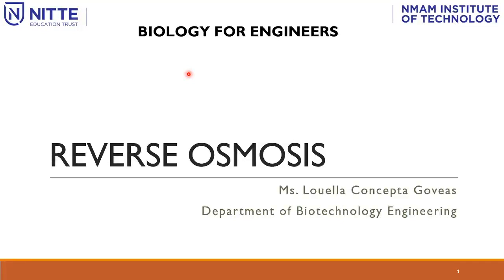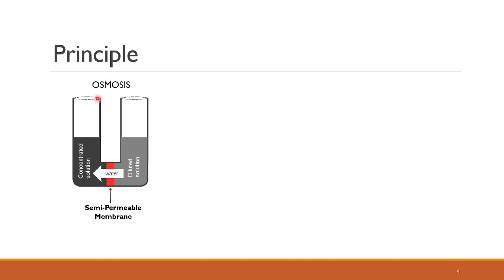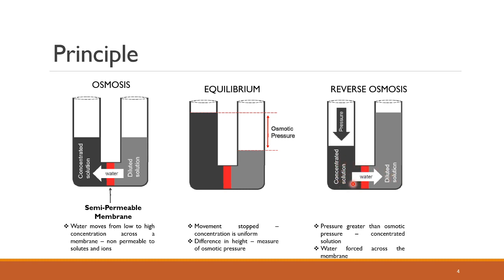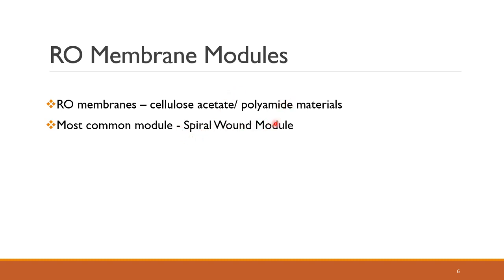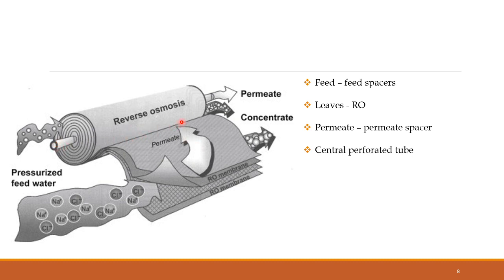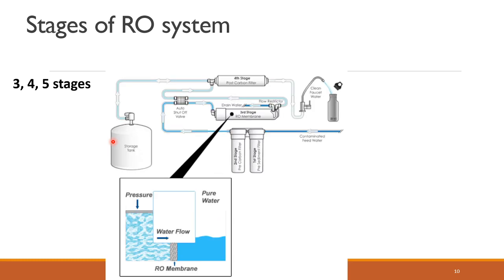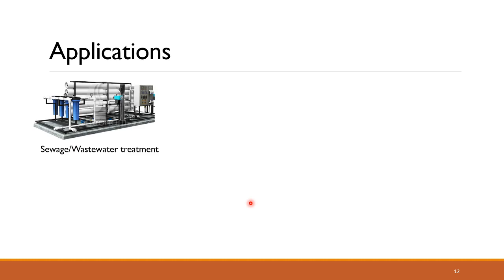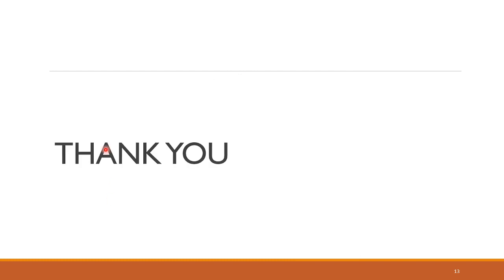Week 5 - part 1 Unit 1: Reverse Osmosis (Ms. Louella Goveas)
An online video lecture on the course "Biology for Engineers" conducted by Department of Biotechnology Engg NMAMIT, Nitte for the students of 1st year Chemistry cycle.
Lecture info:
Week 5 - part 1
Unit 1: Reverse Osmosis
Lecture delivered by Ms. Louella Goveas

Dept. of BTE